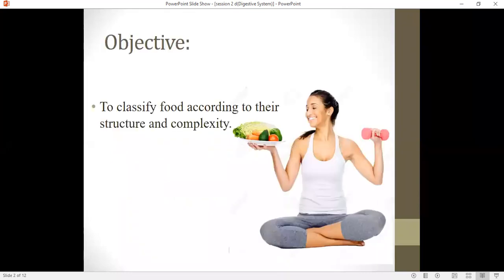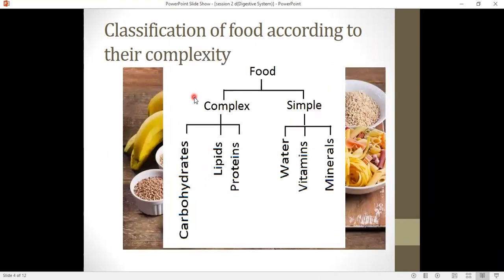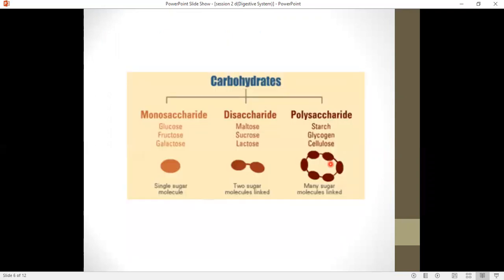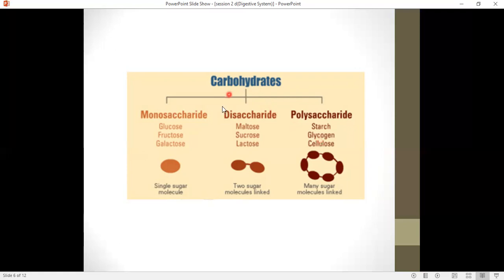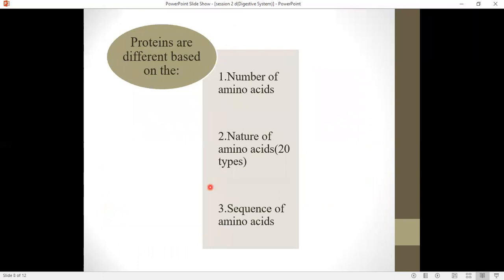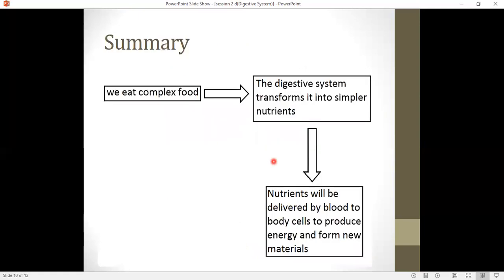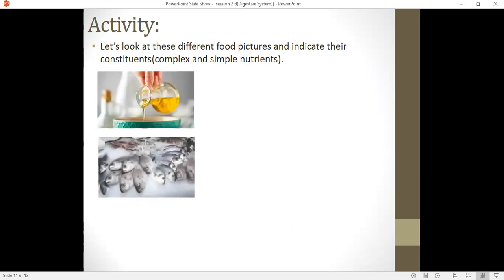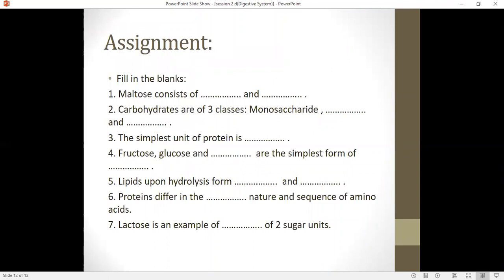Grade 9 - Life Science - identify the organic foods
Unit: Transformation of food into nutrients : Digestion
Objective:  SWBAT identify the organic and the organic foods